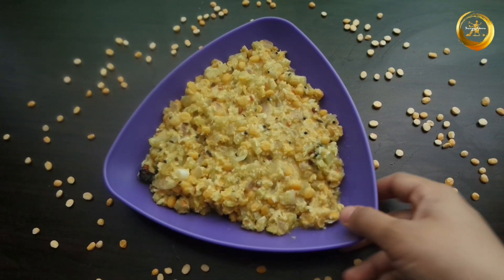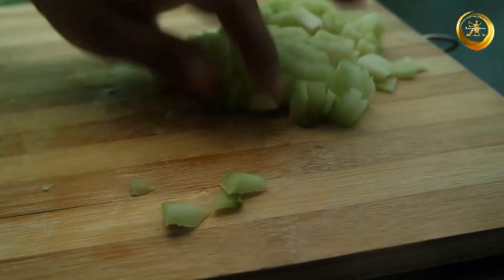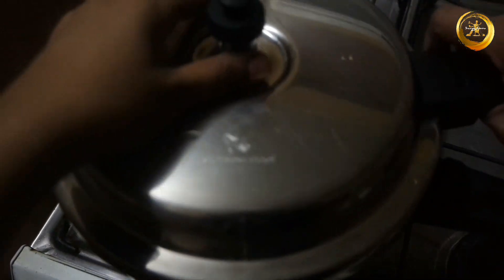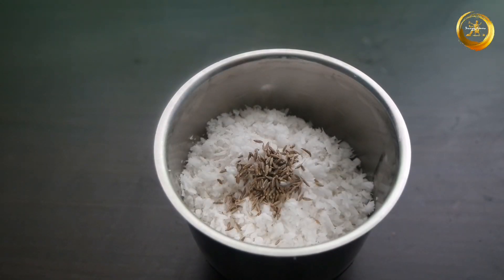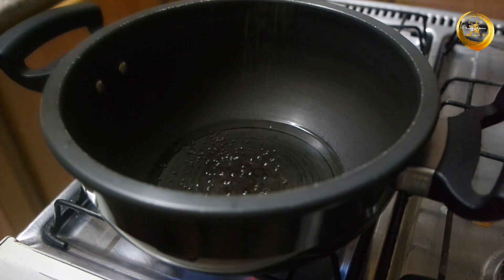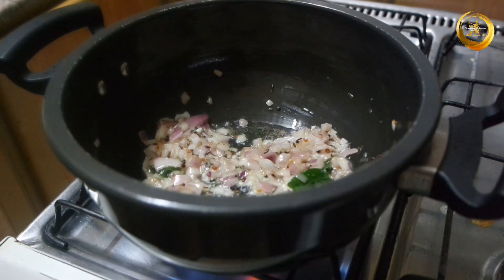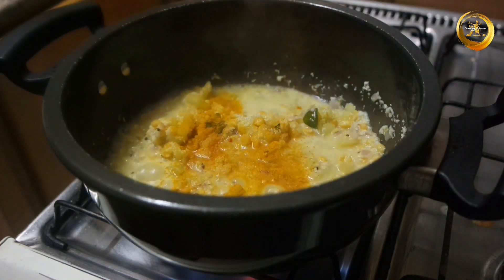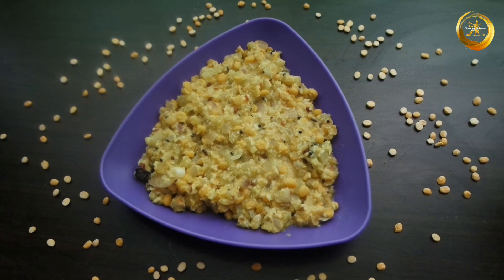Chow Chow Kootu | Cho cho | Chayote squash | Authentic Tamilian recipe in English | Kootu recipes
Kootu Varities | How to make chow chow kootu | Seemebadne kayi kootu | seema vankaya | Banglore vankai

This healthy recipe is an authentic recipe from the Tamil nadu cuisine which is an excellent sidedish along with rice , chapathi or roti.